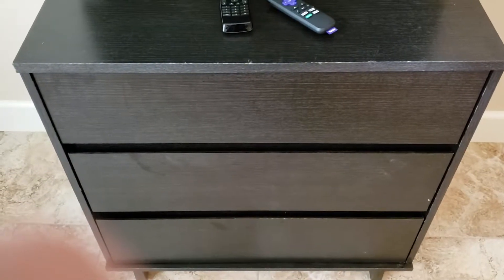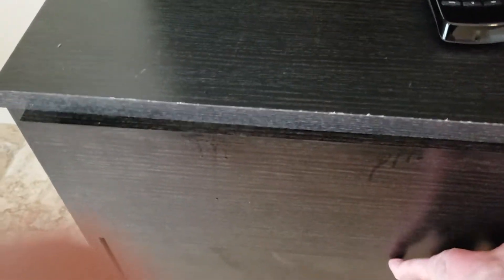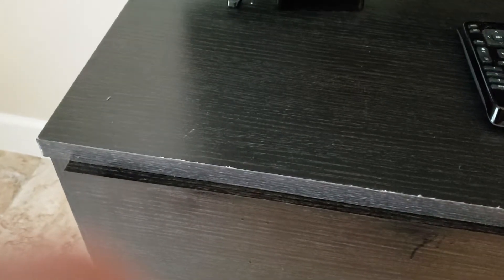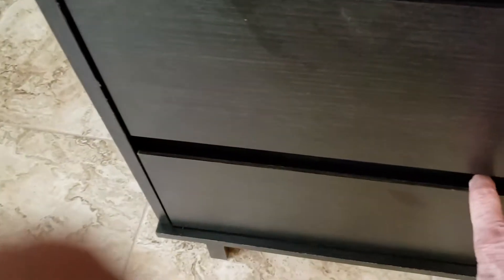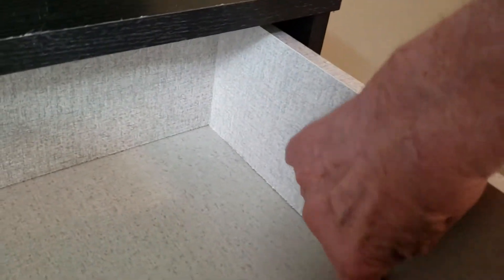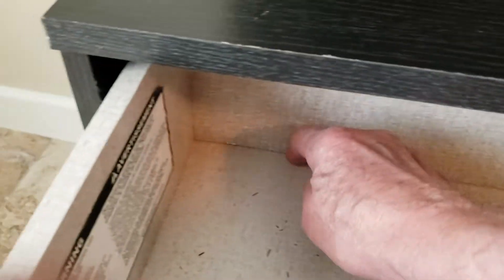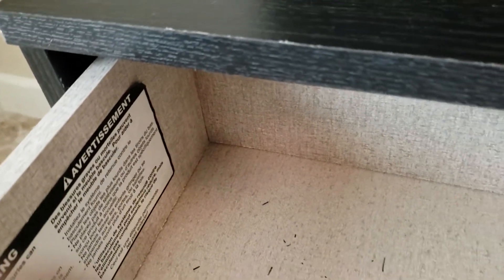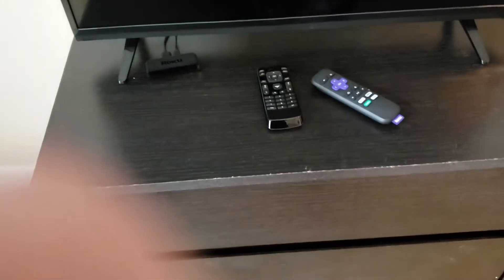Dresser Problems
Assembly issues with Target Room Essemtials Modern 3 drawer dresser.